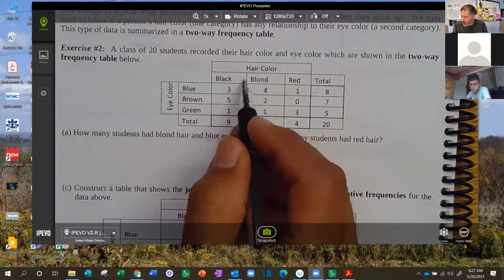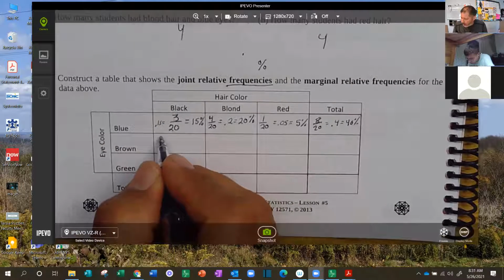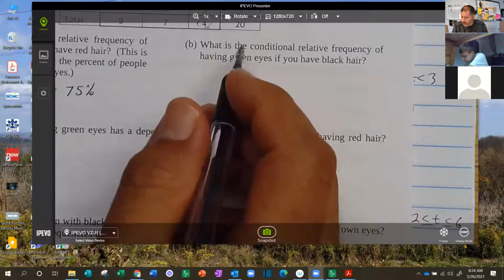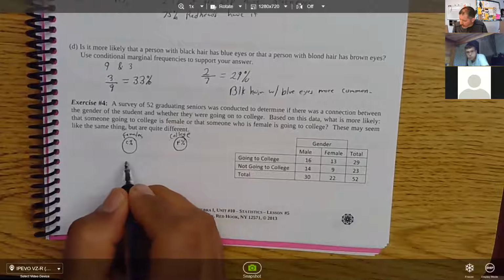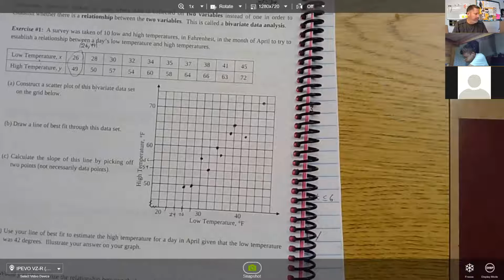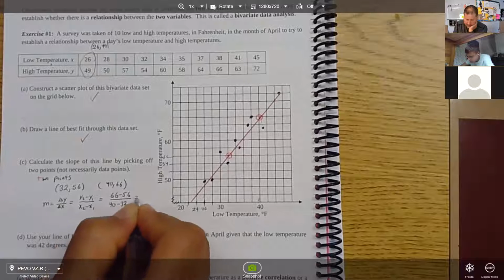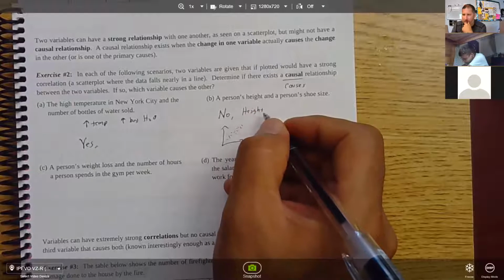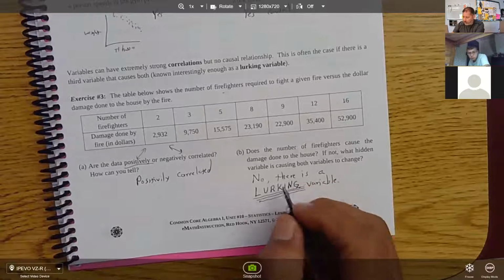U10 L5 and L6 Two Way Freq and Bivariate analysis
Math Lessons for my students